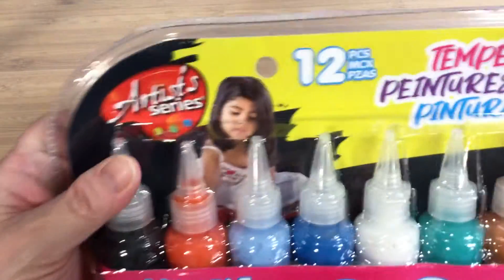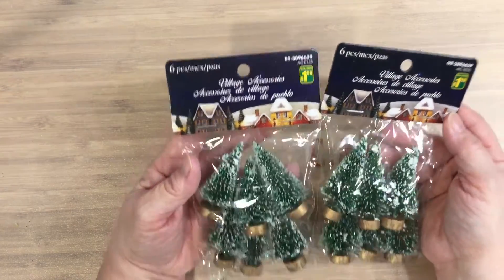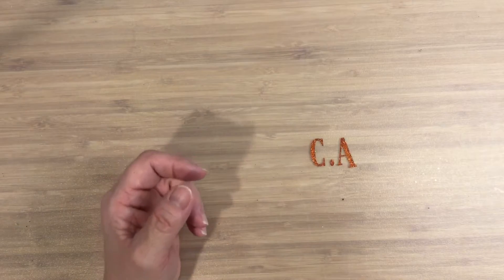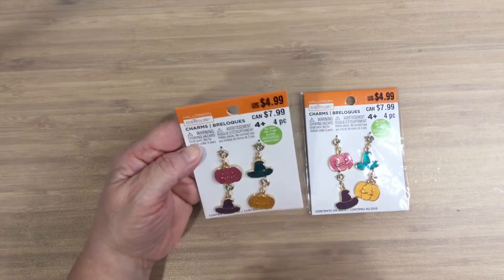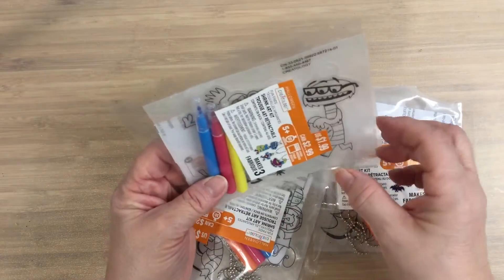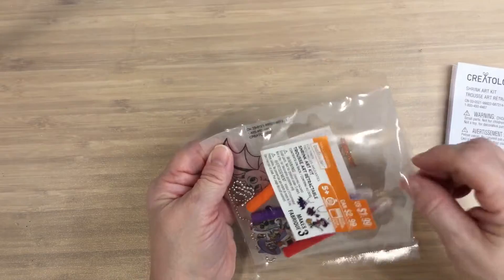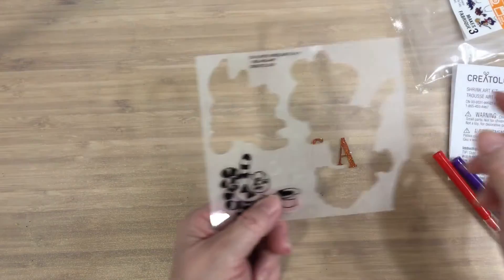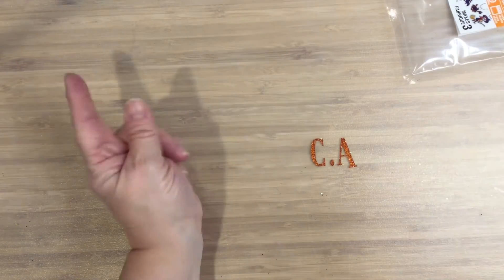Mixed Haul. And makes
Mixed haul
Michaels
Ornament
Christmas
Halloween